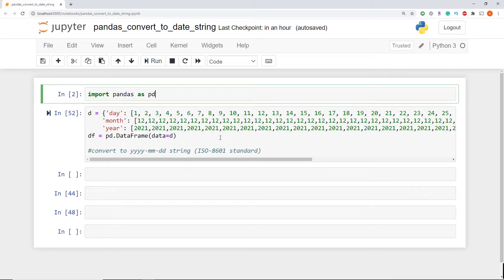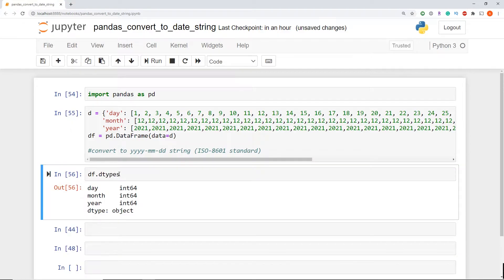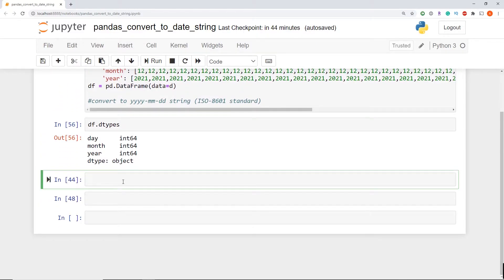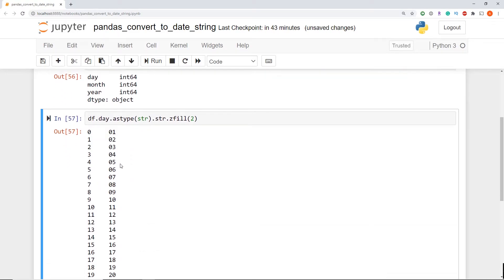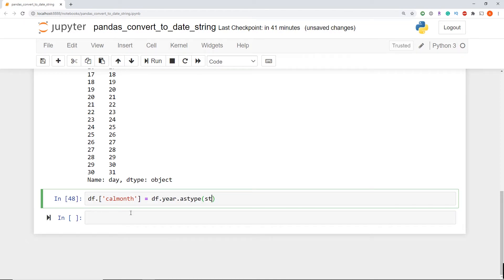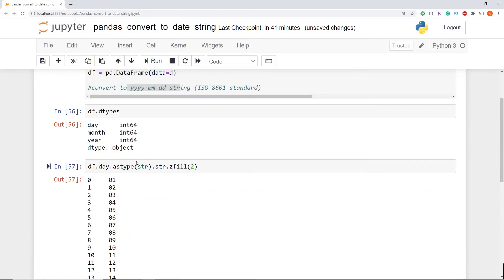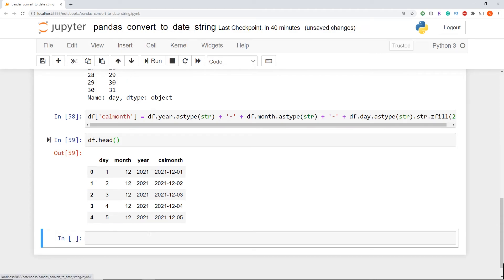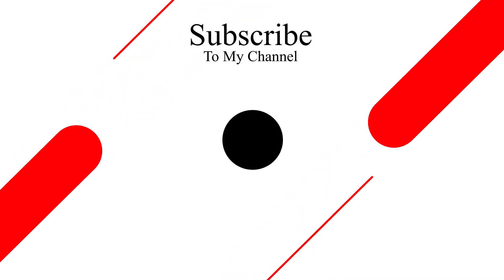Convert Date To String From Integers In Pandas | YYYY-MM-DD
This walkthrough is how to convert three separate integer columns of the year, month, date, into a single string column that follows YYYY-MM-DD also known as ISO 8601 for a date.

00:00 Create Pandas Dataframe
00:36 Convert Integer to String
01:08 Zfill method on string
01:45 combine all three columns together